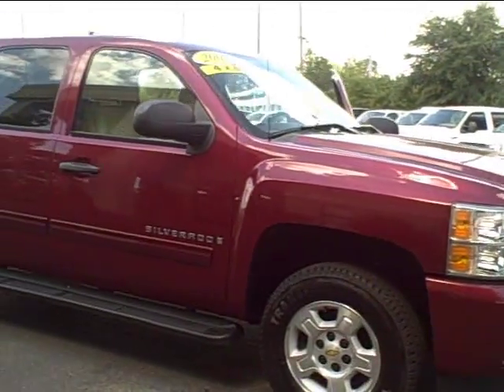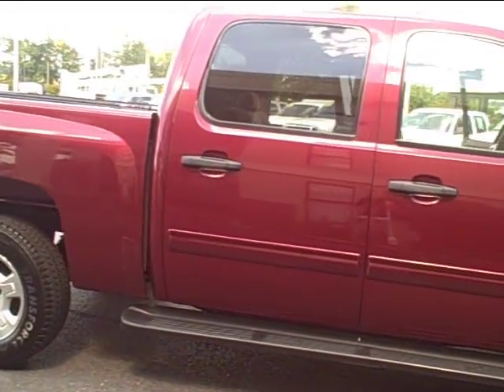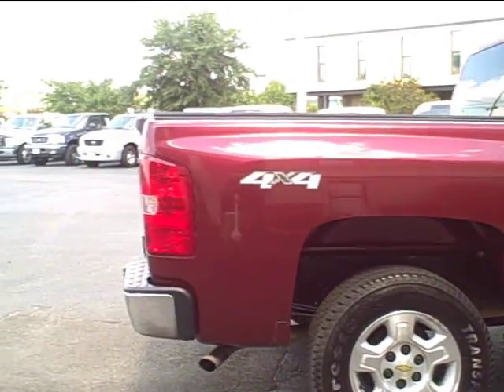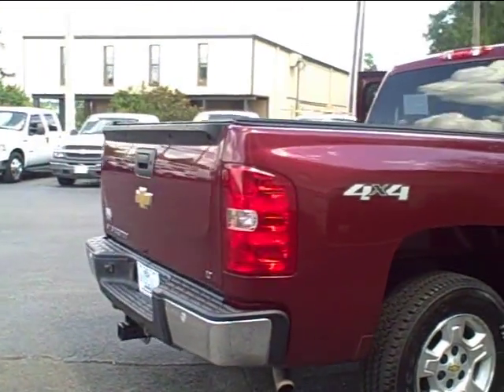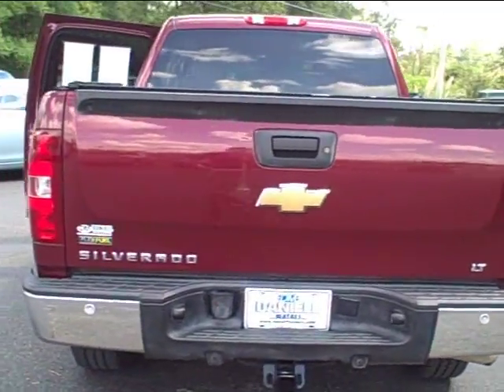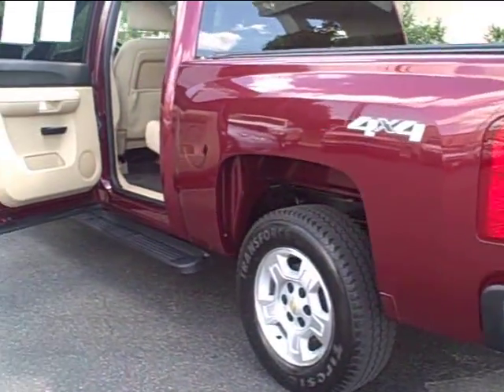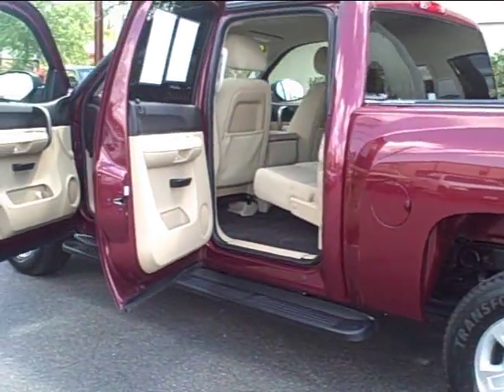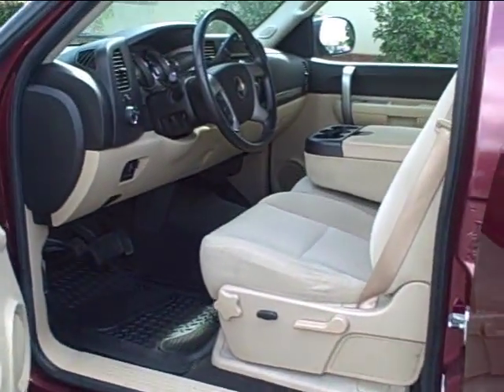SORRY--SOLD! 2009 Chevrolet C1500 4x4 available for sale at Daniell Motors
This 2009 CHEVROLET C1500 4x4 four door truck has an automatic transmission, a 5.3L V8 FlexFuel gasoline engine, and is four wheel drive. It is maroon with tan interior and offers such features as air conditioning, rear window defroster, anti-lock brakes, alloy wheels, factory trailer brake, back-up sensors, dual air bags, power steering, power driver seat, power door locks, power mirrors, power windows, tilt wheel, cruise control, drop-in bedliner, running boards, and a CD/AM/FM stereo. This truck includes a remaining factory warranty up to 100,000 miles. VIN: 3GCEK23379G123434 With the odometer reading 77,254 miles, this vehicle is selling for $24,950. KELLEY BLUE BOOK RETAIL VALUE: $28,290.

For more information about this truck, visit Daniell Motors at 1500 Broadway Drive, Hattiesburg, MS 39402, Or you can call us toll-free at .